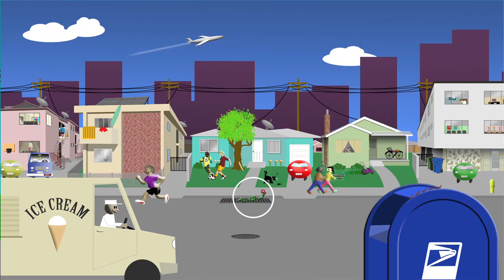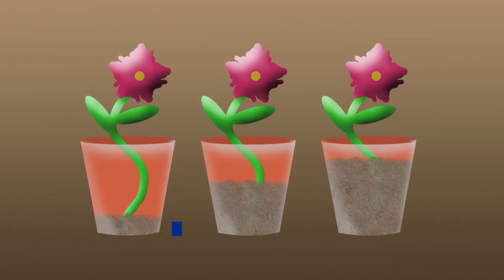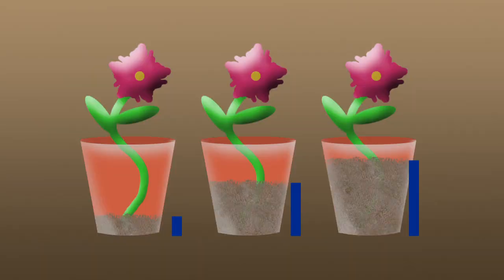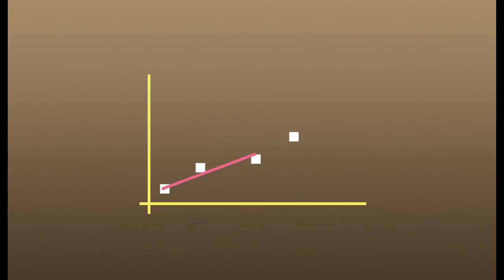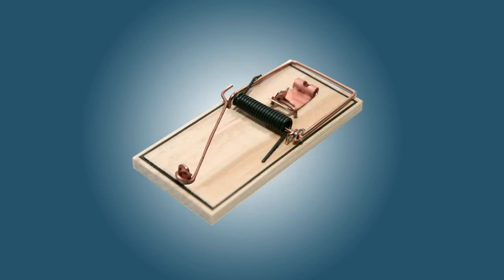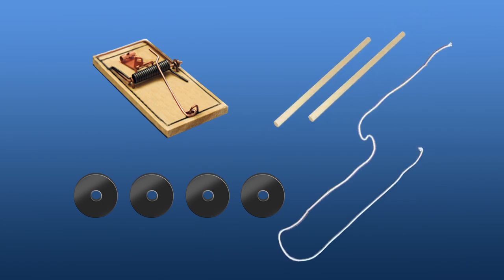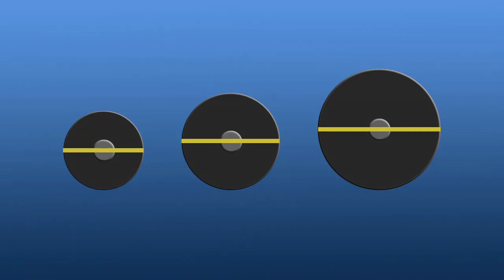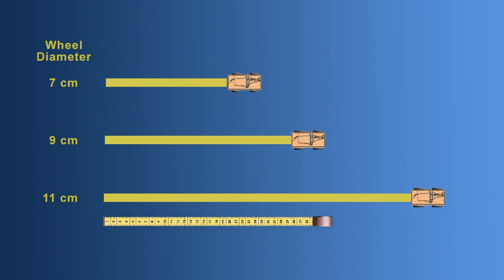DIY Space: How to Do a Science Fair Project - Step 2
Students develop their ideas into testable questions that follow the format, 'How does INPUT affect OUTPUT?'